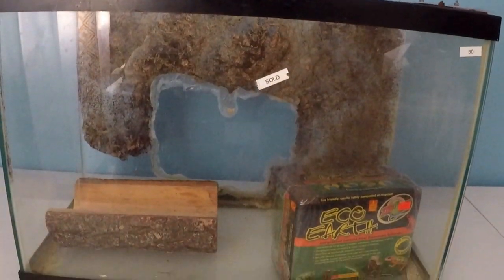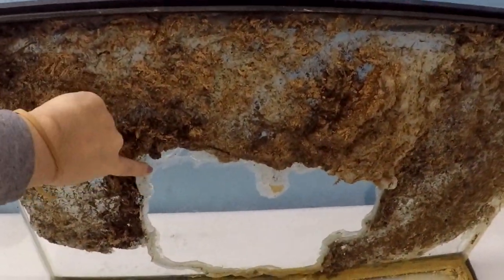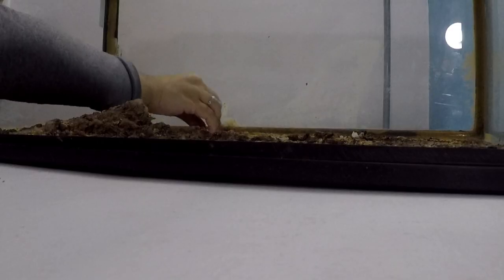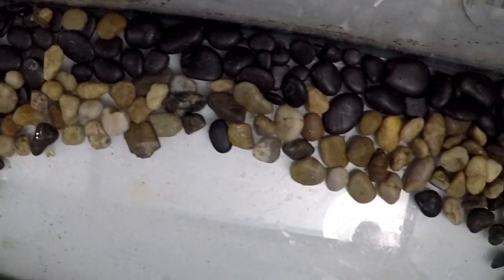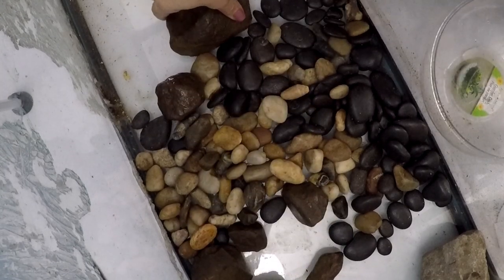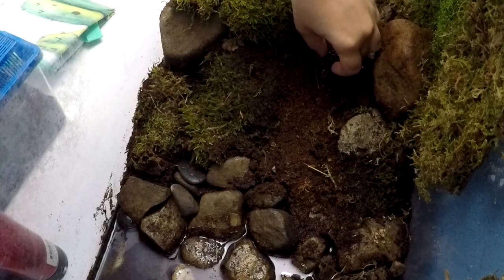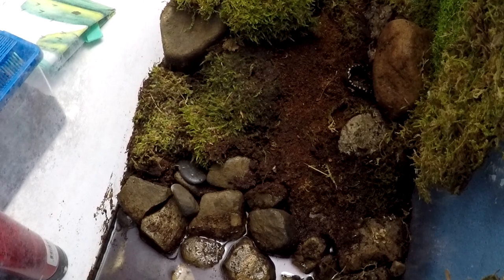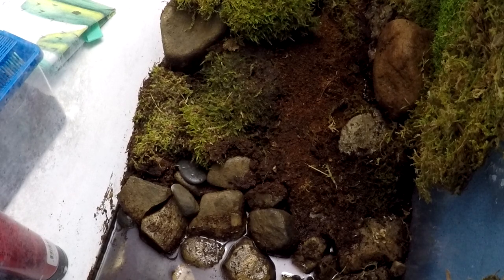Building a Spotted Salamander Tank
Here you get to see how I made my yellow spotted salamander's PaladariumToothless :)  ❤❤❤

Facebook, Snapchat, Instagram,Twitter: @marifaceyo